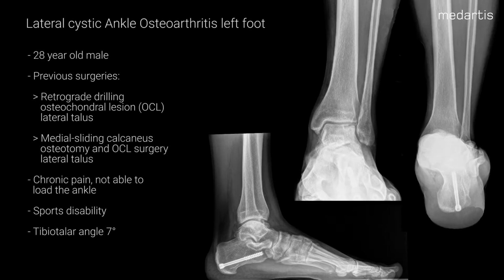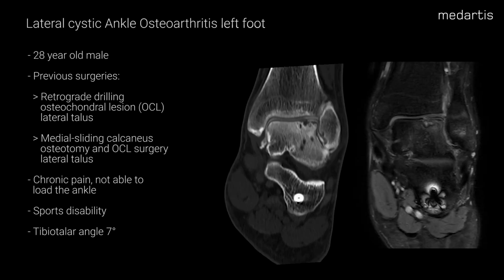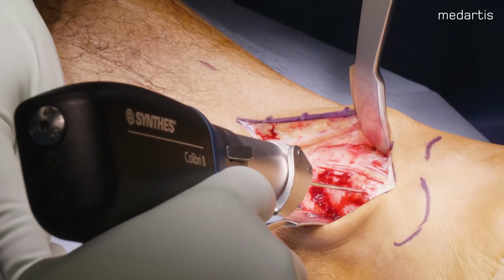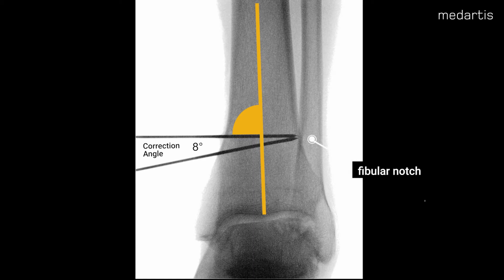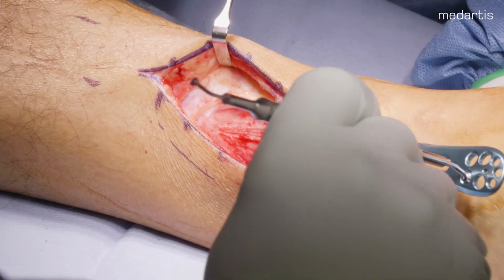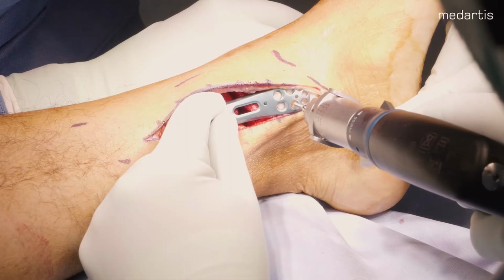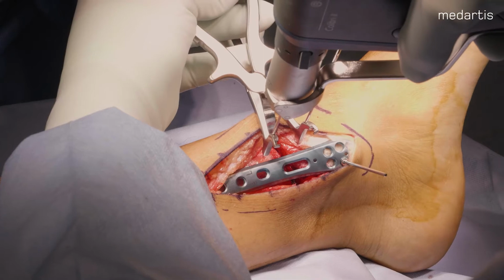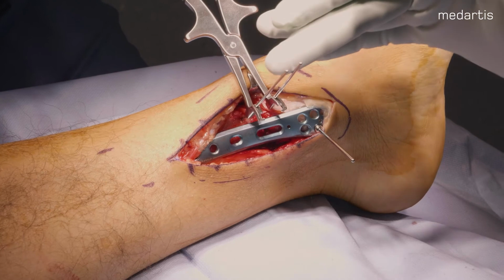Supramalleolar Osteotomy – APTUS Distal Tibia Plate 2.8/3.5, Medial | Medartis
Supramalleolar Osteotomy – APTUS Distal Tibia Plate 2.8/3.5, Medial.

Step-by-step surgical video.

── About the System ──
APTUS Distal Tibia Plate 2.8/3.5, Medial

── Surgeon ──
Prof. Dr. Dr. Victor Valderrabano

── About Medartis ──
Medartis is a leading global manufacturer of medical devices for the surgical fixation of bone fractures in the upper and lower extremities and the craniomaxillofacial region. Headquartered in Basel, Switzerland, and founded in 1997, Medartis provides surgeons and operating theatre teams with innovative titanium implants and services — from head to toe.